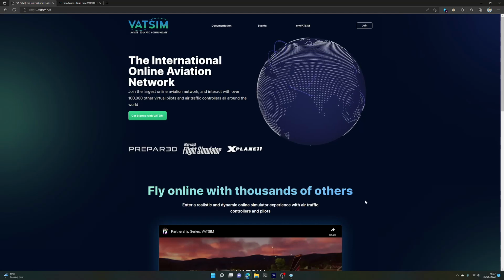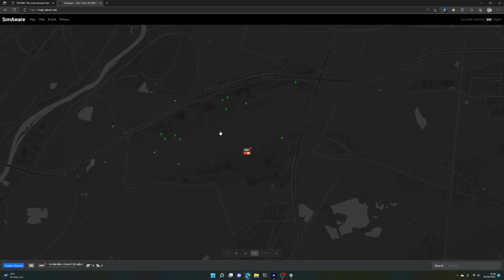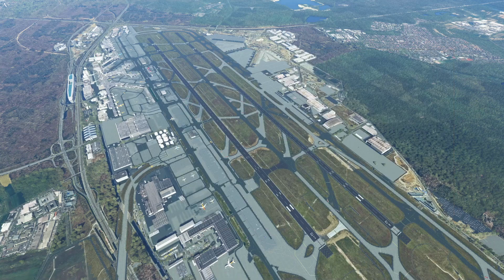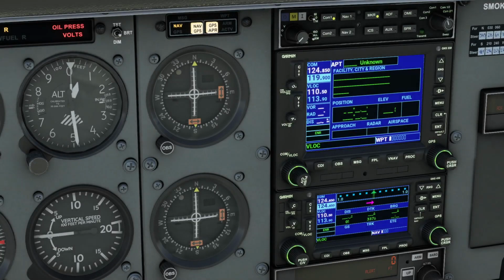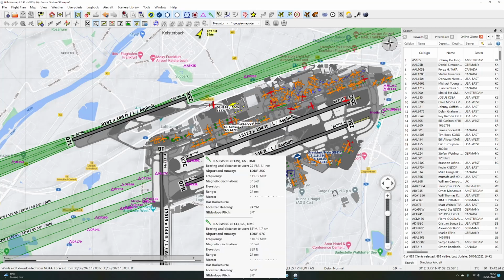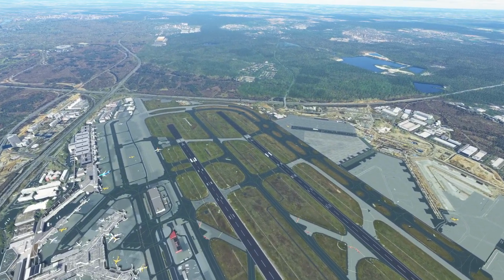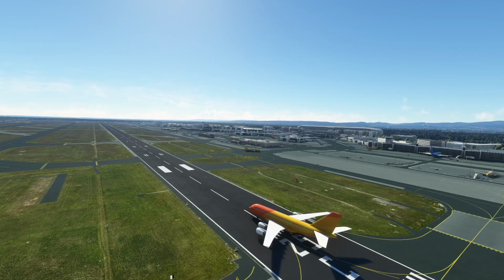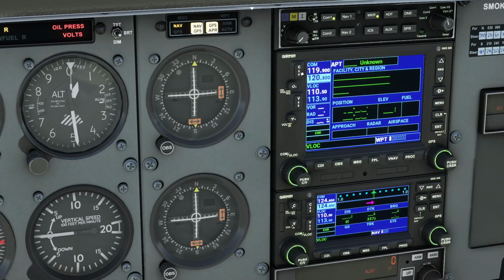Taking a first look at VATSIM and vPilot for Microsoft Flight Simulator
If you've ever tried the built-in air traffic control facilities in Microsoft Flight Simulator, while they are perhaps better than anything that came before, they are certainly not as good as a real human being on the end of the radio that can react to your current situation. That's where VATSIM comes in. Today we take a very brief look at VATSIM, and explain what it is. In the future we'll do some flights with live ATC coverage, and also look at how you might learn the ropes.